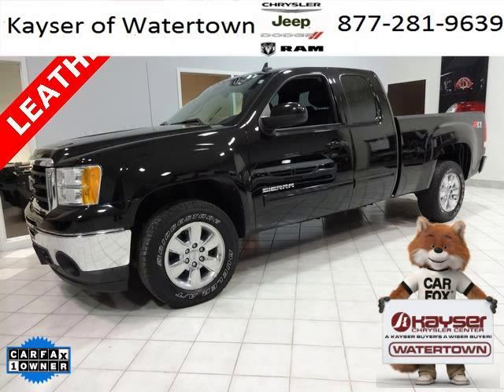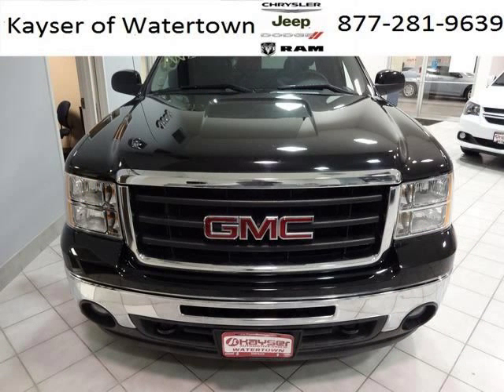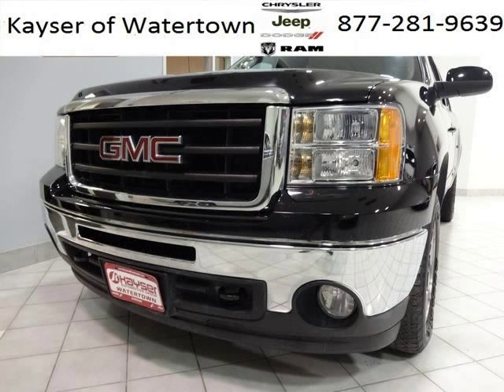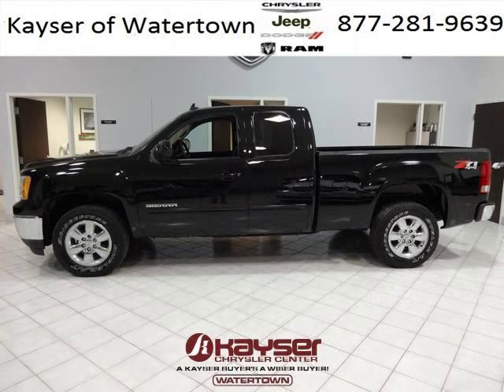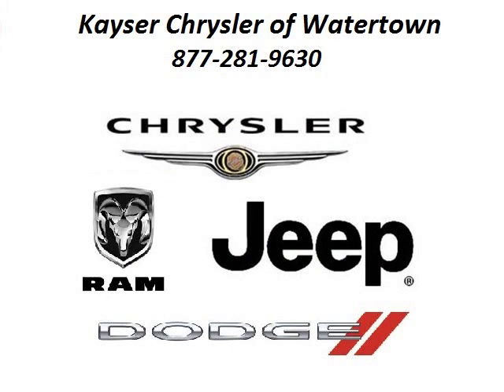Used 2011 GMC Sierra 1500 Madison WI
2011 GMC Sierra 1500 4D Extended Cab; , , ; Mileage: 67699; 1500